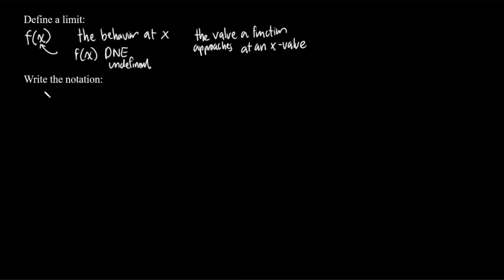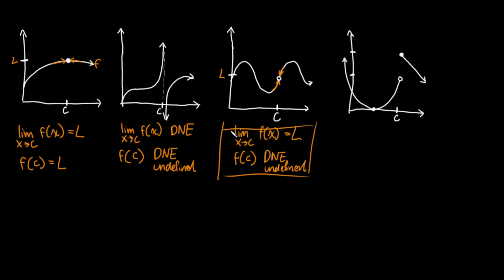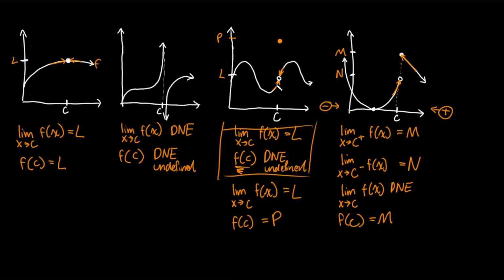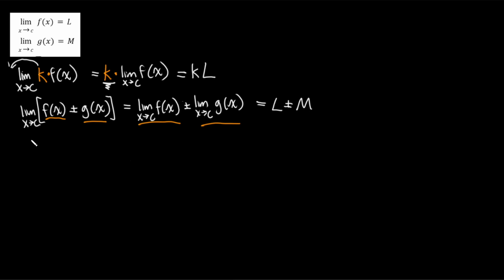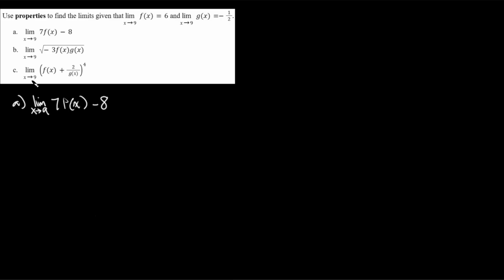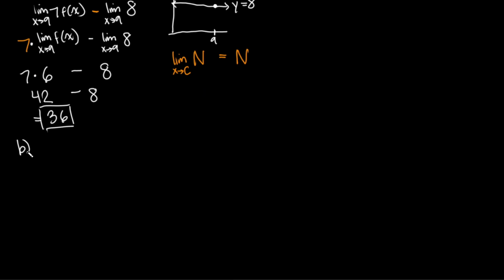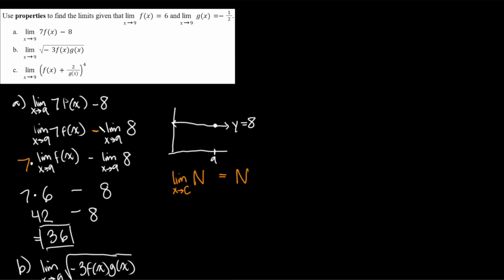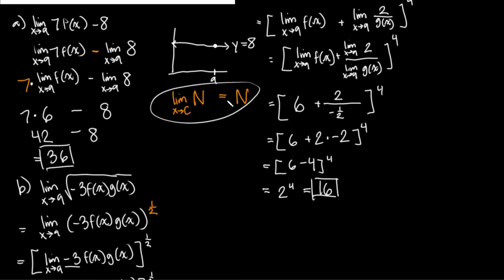Properties of Limits | Day 1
Day 1 of 100 Days of AP Calculus BC

Limits and Limit Laws